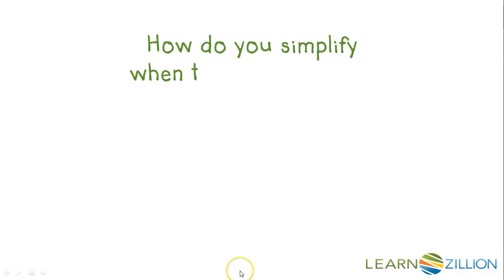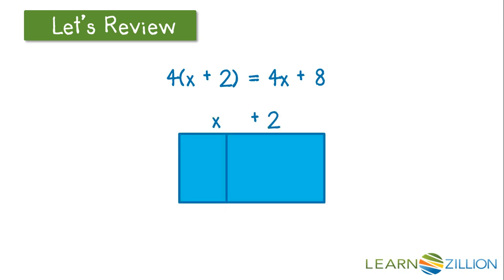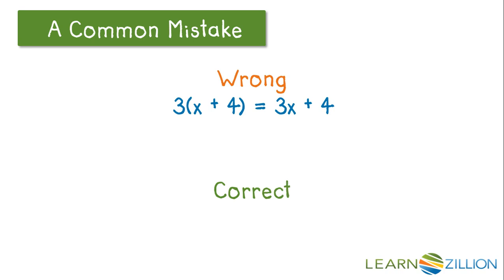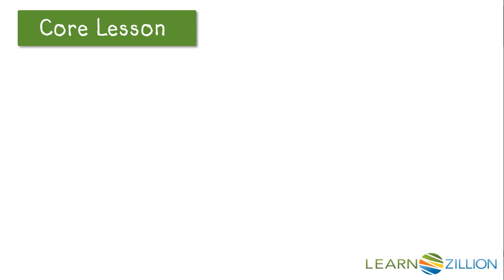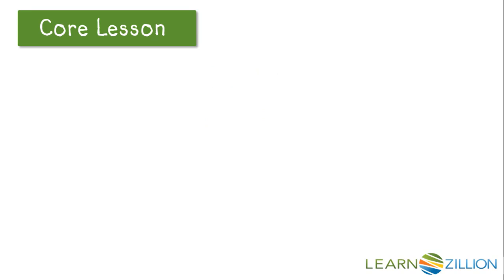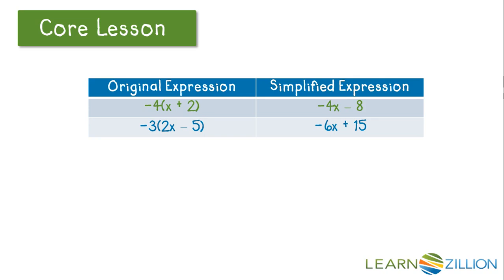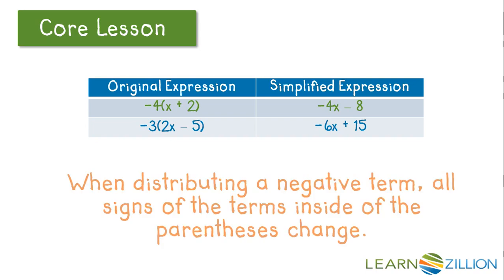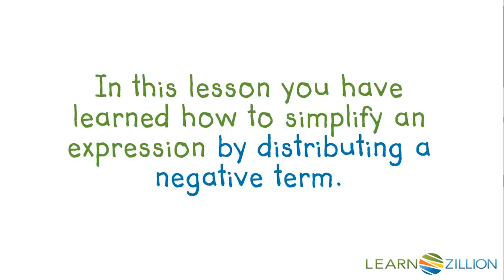Simplify an expression by distributing a negative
In this lesson you will learn how to simplify an expression by distributing a negative term.

ADDITIONAL MATERIALS

STANDARDS

CCSS.7.EE.A.1 Apply properties of operations as strategies to add, subtract, factor, and expand linear expressions with rational coefficients.

TEKS.6.7.D generate equivalent expressions using the properties of operations: inverse, identity, commutative, associative, and distributive properties.

TEKS.A1.10.D rewrite polynomial expressions of degree one and degree two in equivalent forms using the distributive property;

IN.7.AF.1 Apply the properties of operations (e.g., identity, inverse, commutative, associative, distributive properties) to create equivalent linear expressions, including situations that involve factoring (e.g., given 2x - 10, create an equivalent expression 2(x - 5)). Justify each step in the process.

VA.EO.A.2.b adding, subtracting, multiplying, and dividing polynomials; and

VA.PFA.8.14.b simplify algebraic expressions in one variable.

FL.MAFS.7.EE.1.1 Apply properties of operations as strategies to add, subtract, factor, and expand linear expressions with rational coefficients.